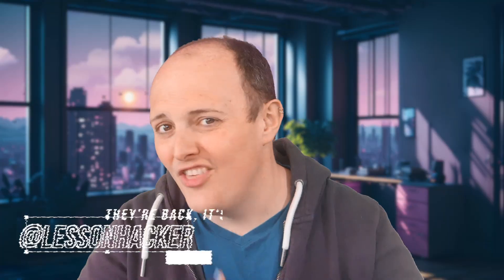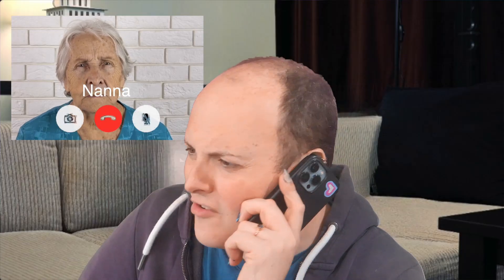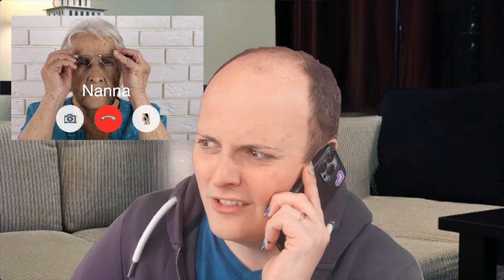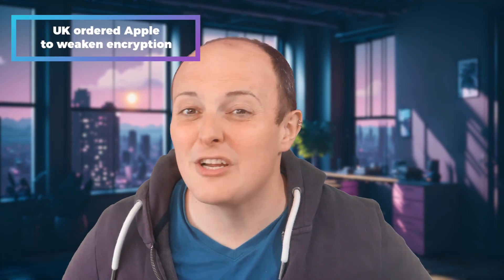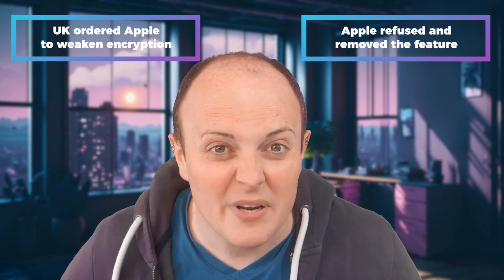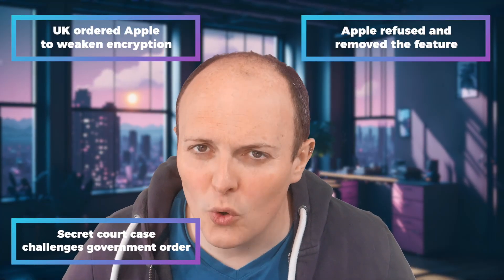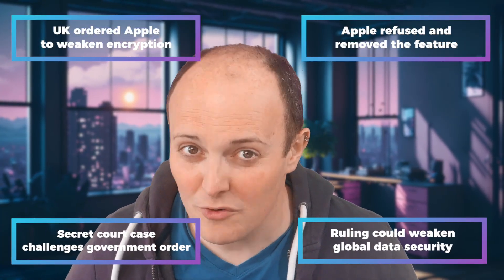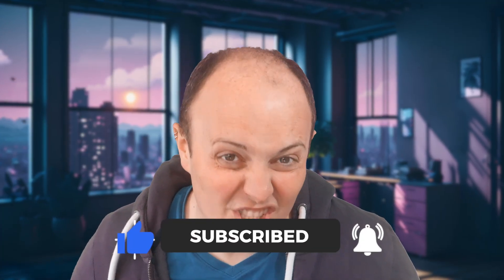Is Apple in hot water?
In today's Lesson Hacker video, we’re diving into the juicy drama between Apple and the UK government over your privacy.

The UK has secretly demanded that Apple break encryption on iCloud data – but instead of complying, Apple pulled the feature altogether. What does this mean for your personal data? Is Apple being overly dramatic or just protecting us from global surveillance? And how does this tie into the Investigatory Powers Act (aka the Snooper's Charter)?

We’re breaking down the facts, the drama, and what it all means for your iCloud selfies (spoiler: they might not be as safe as you think). From secret court cases to potential global consequences, we’ve got it all covered.

Watch the video to find out why Apple’s latest move could change the way governments handle encryption – and what it means for the future of your online privacy.

Catch you next time, and remember – your data’s locked up tight... for now.